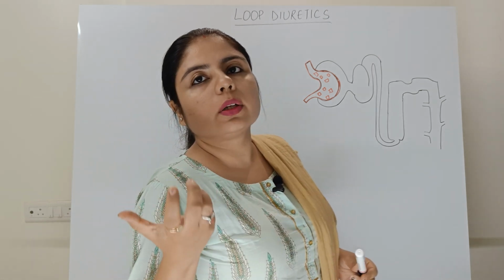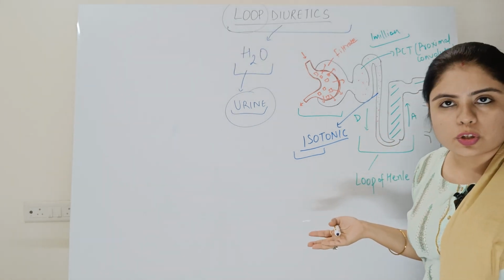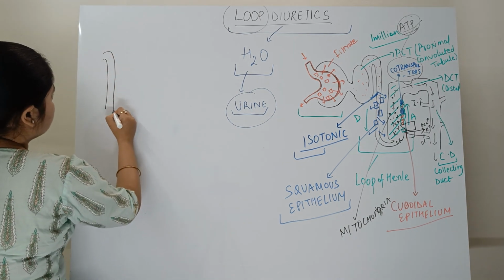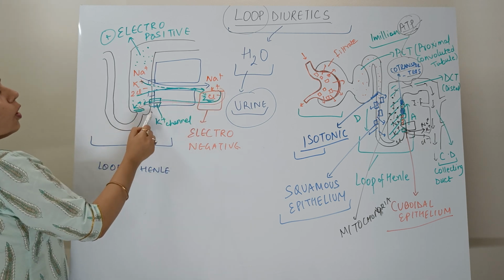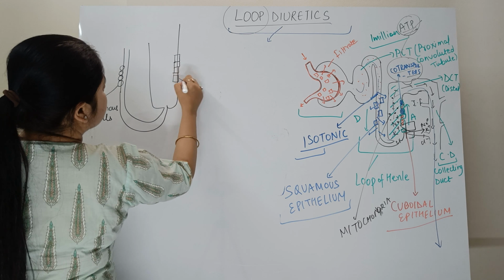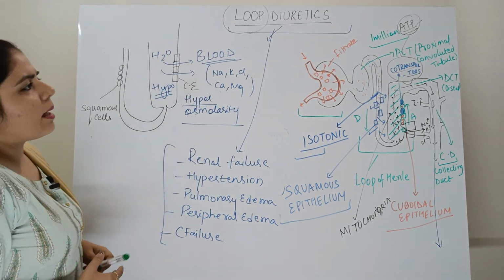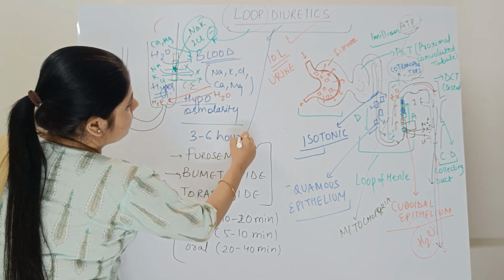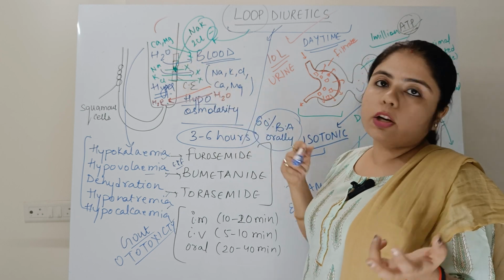Loop Diuretics - Mechanism of Action by Dr. Nikita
A detailed video on the mechanism of action of loop diuretics and their pharmacological actions

Loop diuretics are a class of medications commonly used to treat conditions such as edema and hypertension. Here are the five steps that describe the mechanism of action of loop diuretics:

Inhibition of sodium-potassium-chloride (NKCC2) transporter: Loop diuretics, such as furosemide and bumetanide, inhibit the NKCC2 transporter located in the thick ascending limb of the loop of Henle in the kidneys. This transporter is responsible for reabsorbing sodium, potassium, and chloride ions from the urine back into the blood.

Decreased reabsorption of sodium, potassium, and chloride: By inhibiting the NKCC2 transporter, loop diuretics prevent the reabsorption of sodium, potassium, and chloride ions from the urine. This increases the concentration of these ions in the urine, leading to increased urine output.

Decreased water reabsorption: The increased concentration of sodium, potassium, and chloride in the urine also creates an osmotic gradient that draws water out of the blood vessels and into the urine. This further increases urine output and reduces the volume of fluid in the body.

Potassium and hydrogen ion excretion: Loop diuretics also stimulate the excretion of potassium and hydrogen ions in the urine, which can lead to hypokalemia (low potassium levels) and metabolic alkalosis (elevated blood pH).

Therapeutic effects: By increasing urine output and reducing fluid volume in the body, loop diuretics can help to treat conditions such as edema, heart failure, and hypertension. However, these medications should be used with caution in patients with electrolyte imbalances or kidney disease.